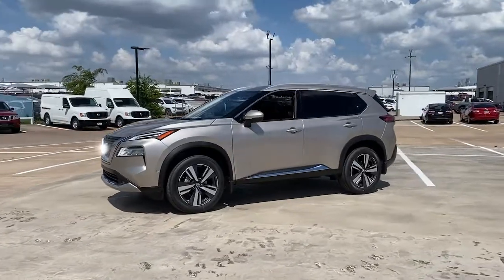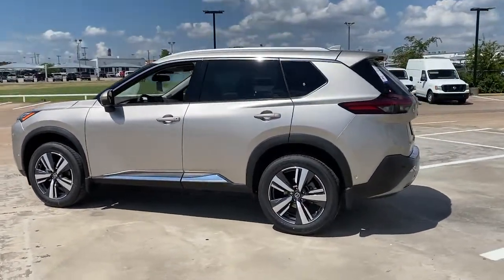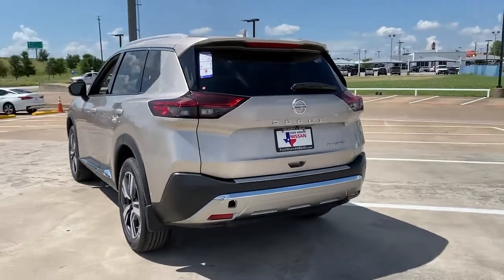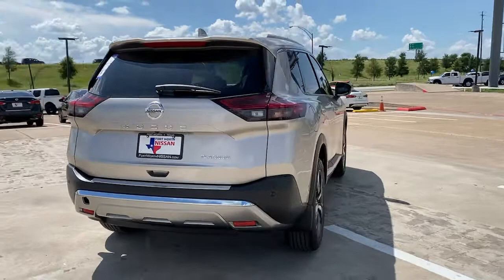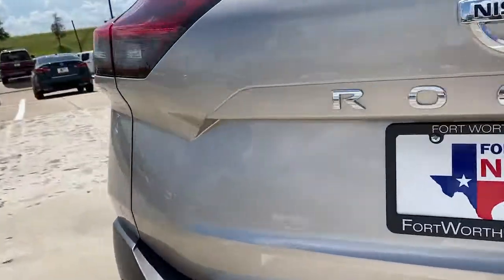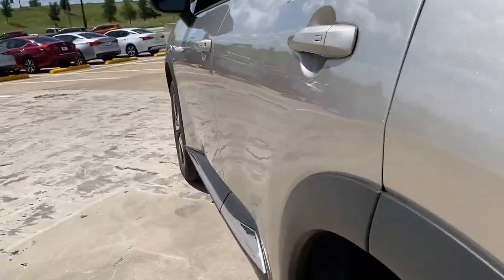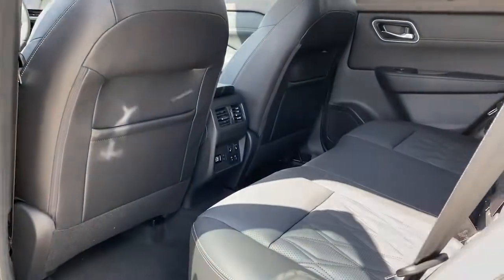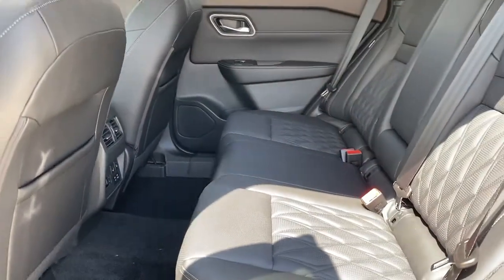2021 Nissan Rogue Weatherford, Fort Worth, Granbury, Saginaw, Dallas, TX MW105741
Champagne Silver Metallic New 2021 Nissan Rogue available in Fort Worth, Texas at Fort Worth Nissan. Servicing the Weatherford, Granbury, Saginaw, Dallas, TX area.

3451 West Loop 820 S

Champagne Silver Metallic 2021 Nissan Rogue Platinum FWD CVT with Xtronic 2.5L I4 DOHC 16VbrbrRecent Arrival! 26/34 City/Highway MPG